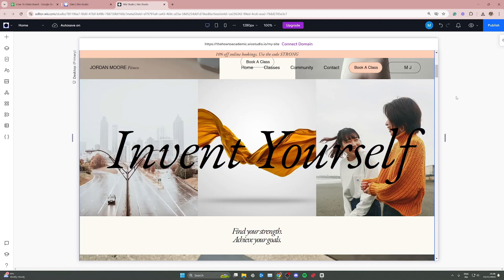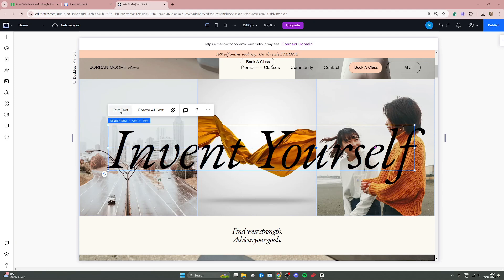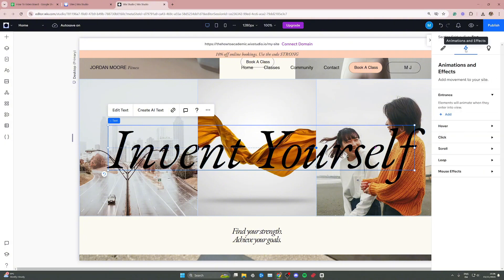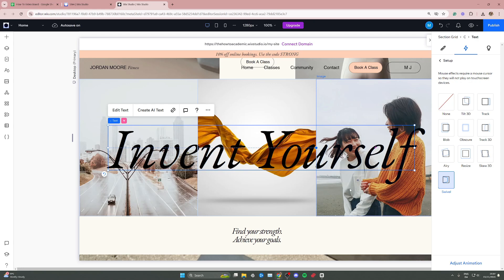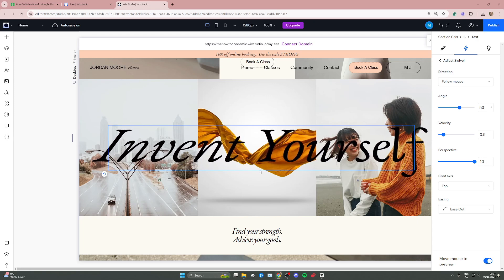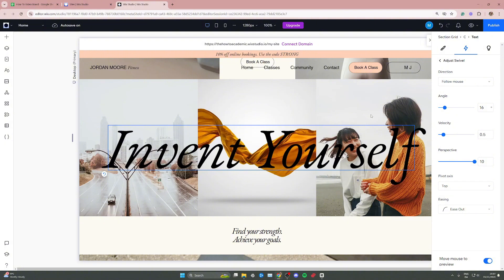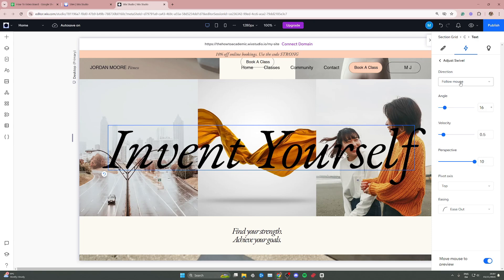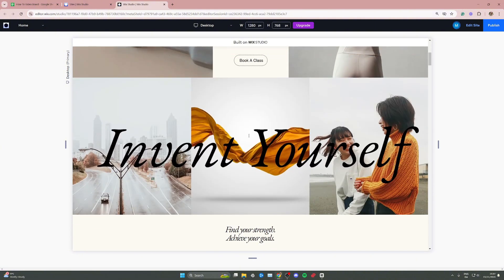How to Add Swivel Animation in Wix Studio [Quick Guide]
In this video, we’ll show you how to add a swiveling effect in Wix Studio. Learn how to animate elements with a swiveling motion, adding playful, rotating visuals to your design. Perfect for anyone looking to make their Wix Studio site more dynamic and engaging with swivel animations.